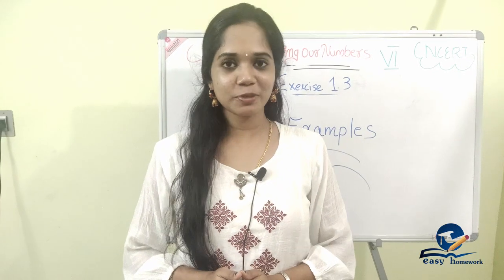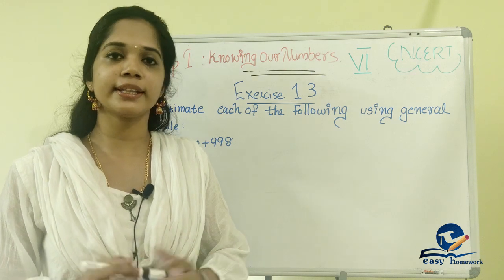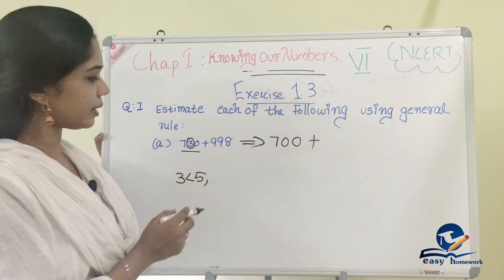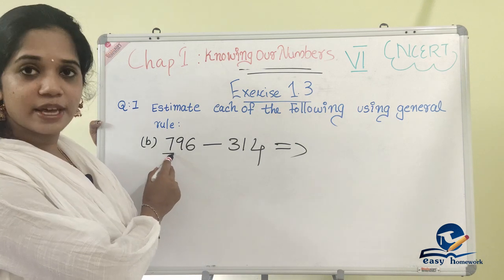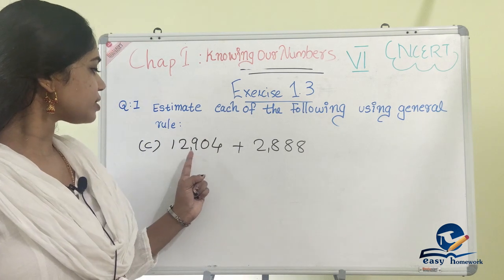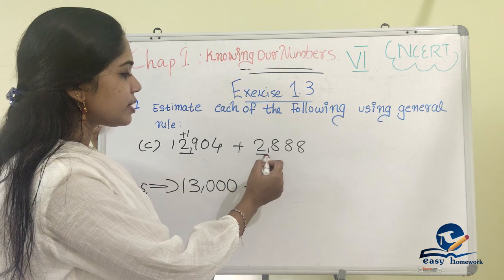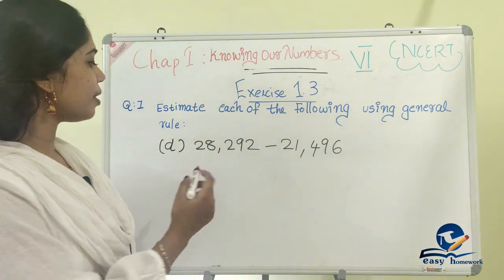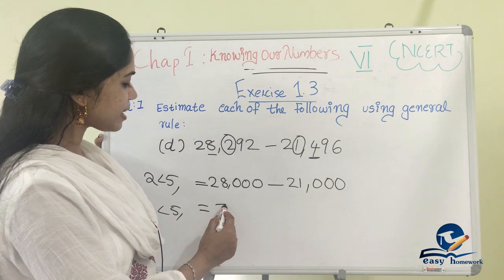KNOWING OUR NUMBERS || Chapter 1|| EXERCISE 1.3-Q.1 || NCERT MATHEMATICS SOLUTIONS FOR CLASS 6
In this video we solve exercise 1.3 - Q.1
For previous classes :